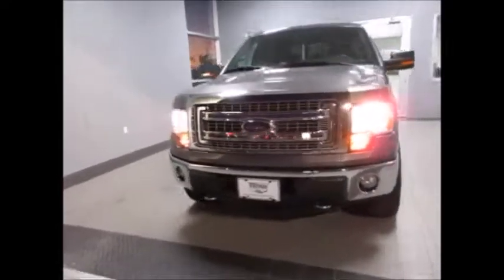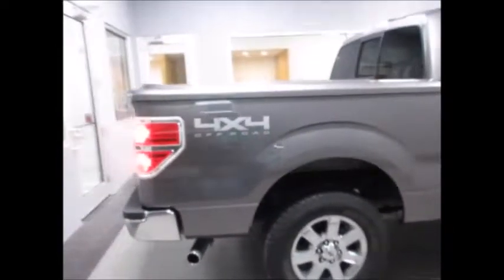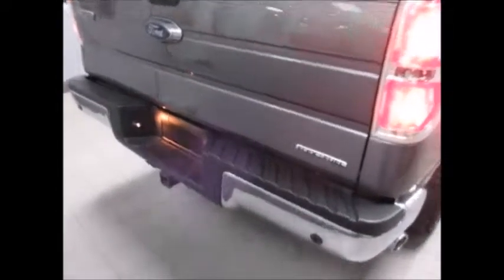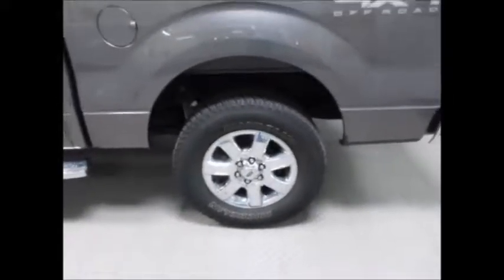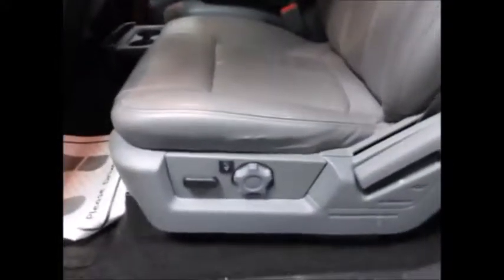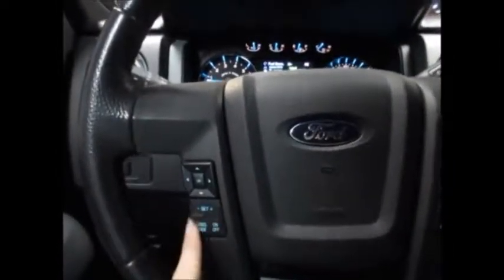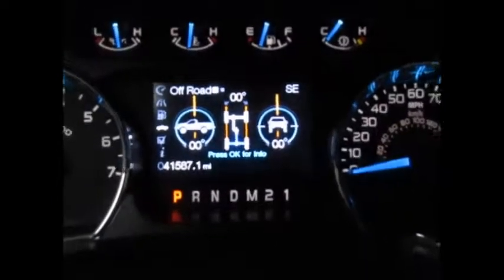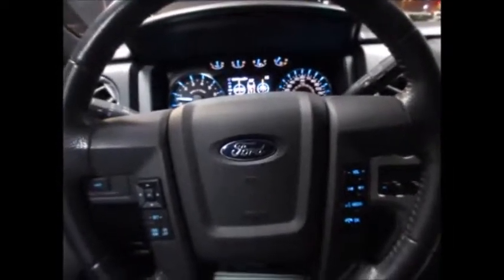2013 Ford F 150